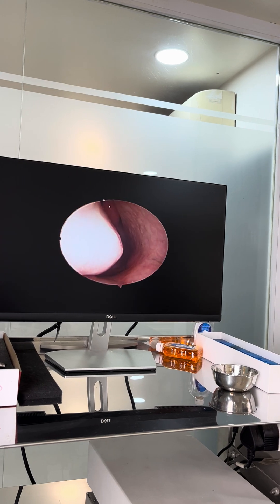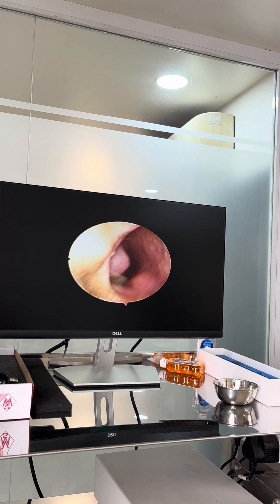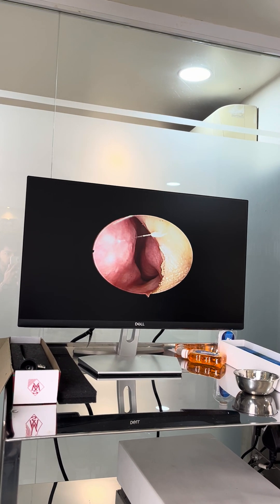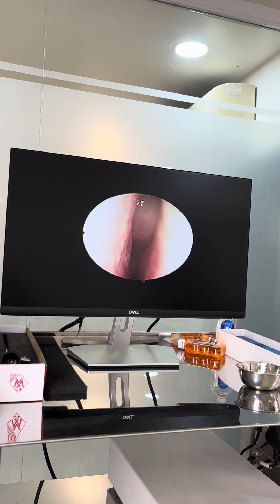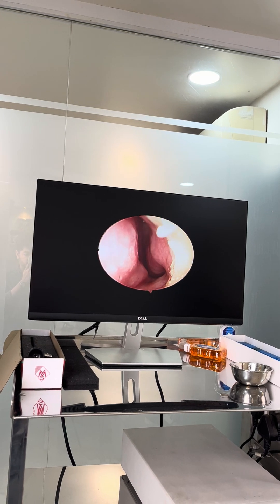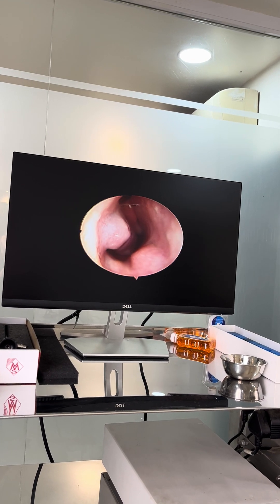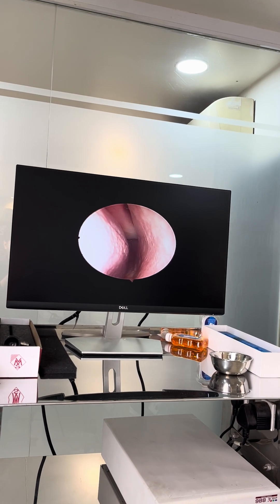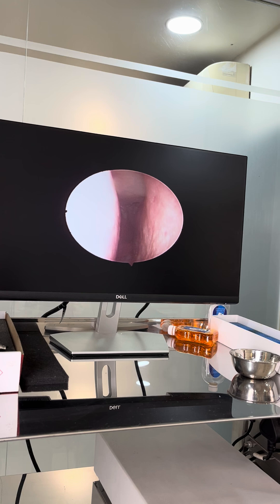Nasal Endoscopy 101 with Dr. Shailesh Pandey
Welcome to our official channel!

Advancement in medical sciences have made a worthwhile difference in how conditions are detected and treated. One such marvel is the nasal endoscopy, which is used to diagnose and treat many ENT concerns. Watch as Dr Shailesh familiarizes you with the functions of an endoscope.

📍 Visit us at: A 508, Samartha Aishwarya, Lion Sole Marg, Above Marks & Spencer, Lokhandwala Complex, Andheri West, Mumbai, Maharashtra 400053